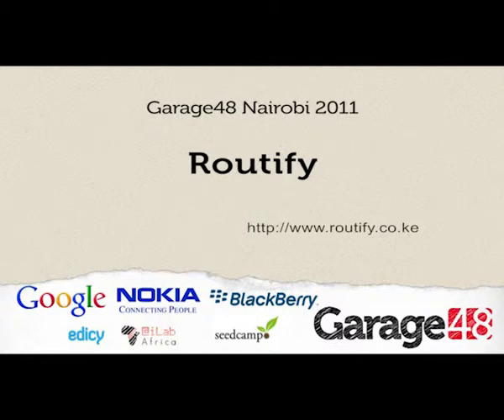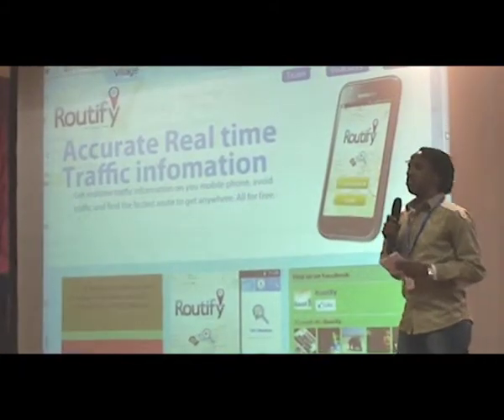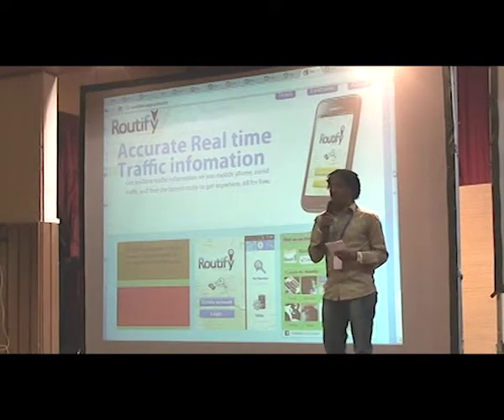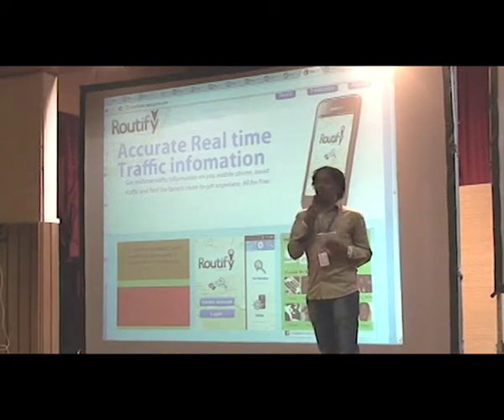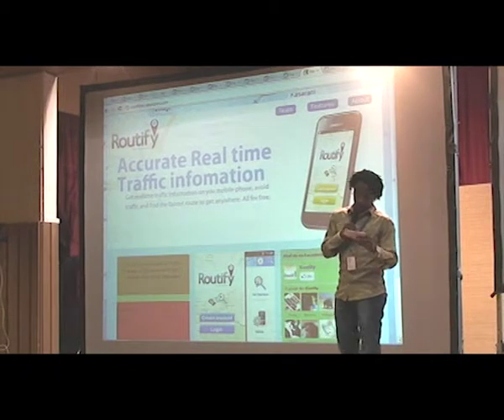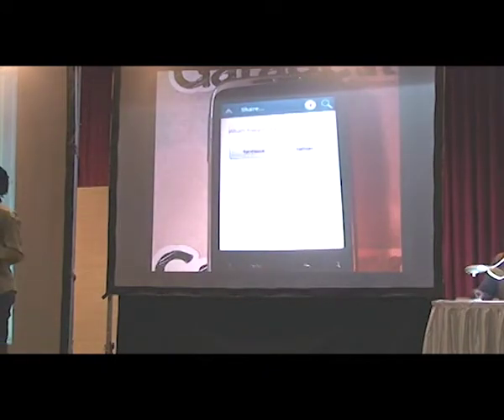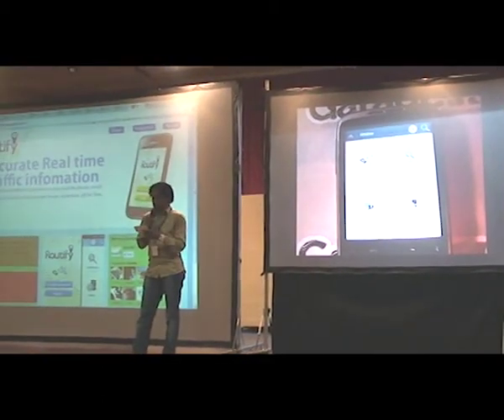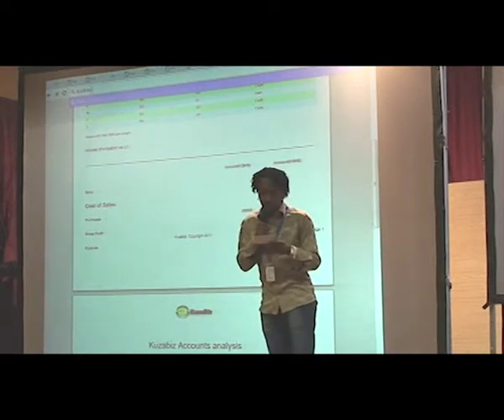Routify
Routify will show you the quickest route to get you to your destination by using crowd sourced data. It will notify you about traffic incidents along your route and allow you to share this information with your social networks. Team: Gichuki Charles, Kimenye Trevor, Mimano Geoffrey, Mutua Jackline, Mwenda Jude, Jackie Mutua